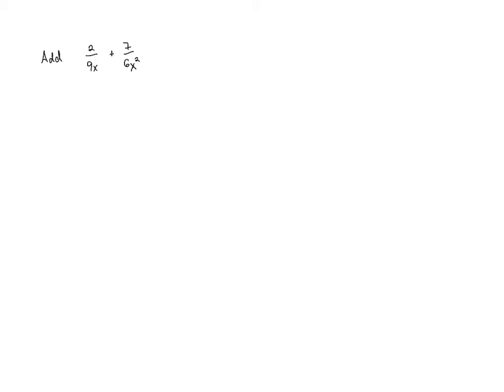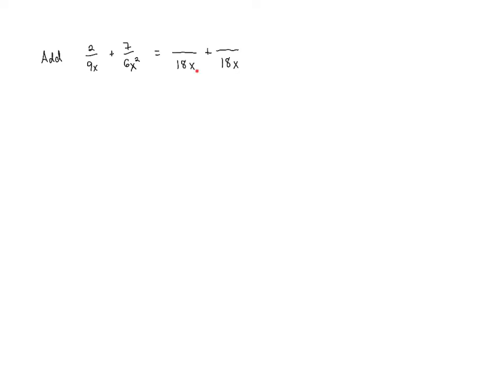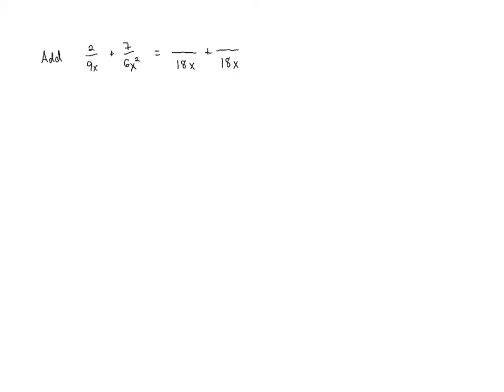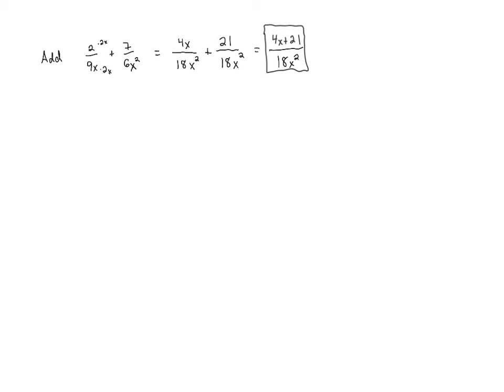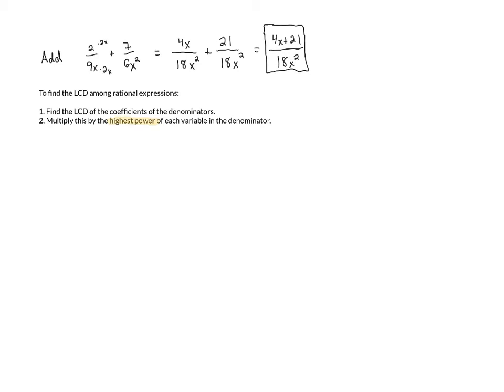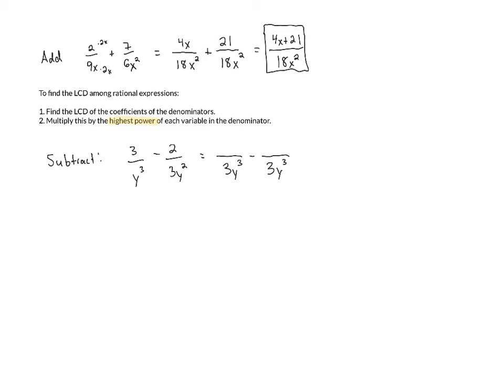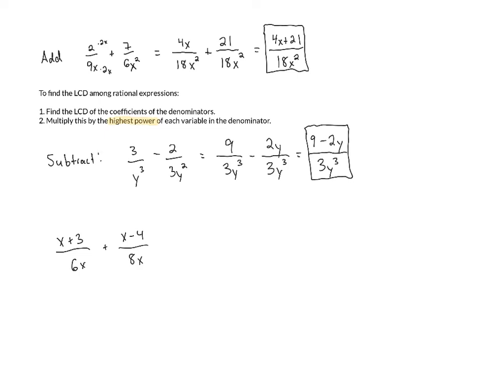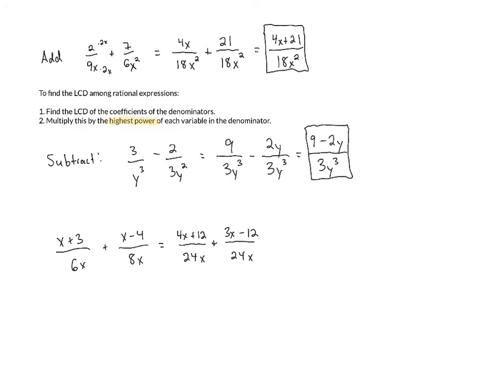M40N61 - Adding and Subtracting Rational Expressions (Part 2)